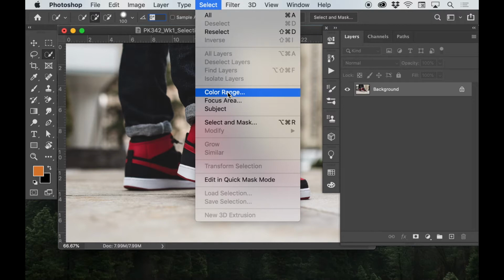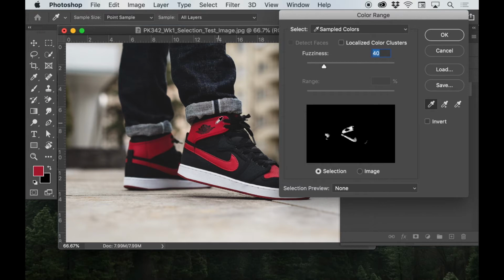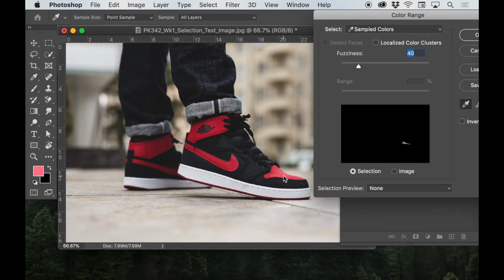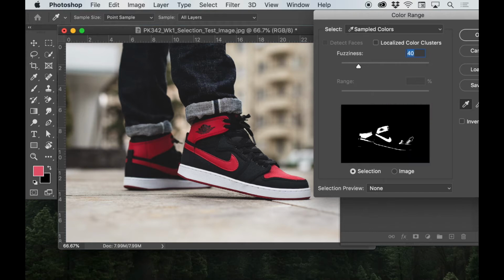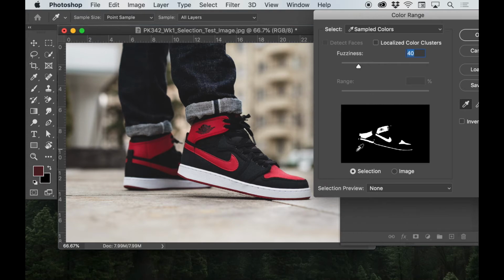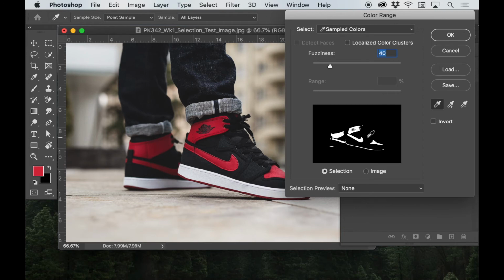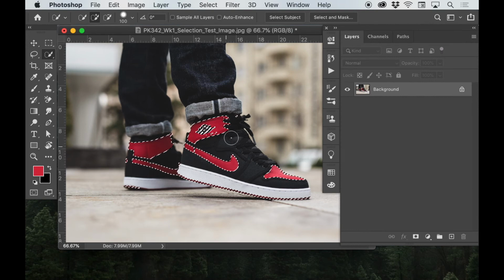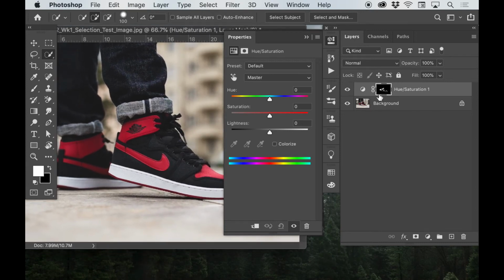PS Selections - Color Range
Brief explanation of selections using "Color Range" from the "Select" menu.